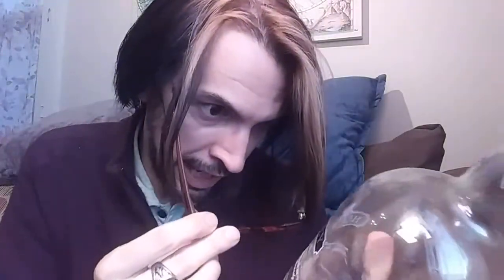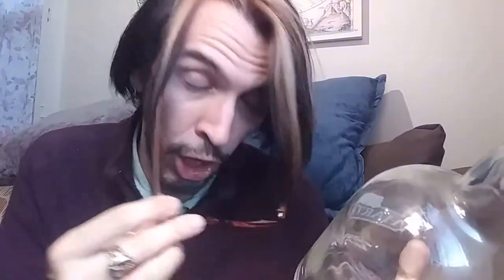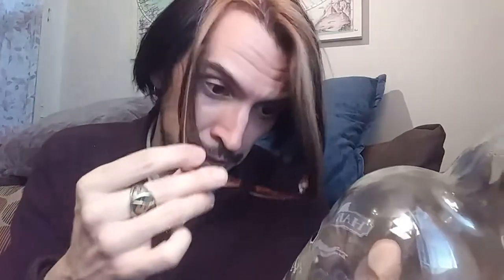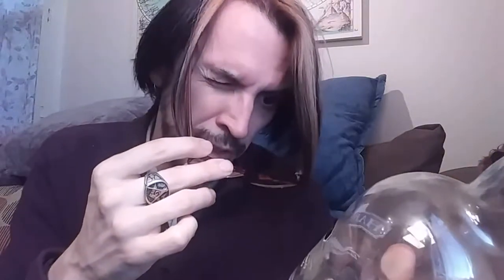Hartley VSOP Brandy of Italy Review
After making this video I found out Hartley is from Italy. Comments welcome. I respond to everyone. Drink responsibly. 🍸🥃🍹

💰 This channel is not monetized, buying my books either print or kindle (as I work in a law firm by day and am a writer at night with a quick change in phone booth) is the best way to support this channel. Search my name via Amazon worldwide and other online sellers, including your local bookstore, or see my website.